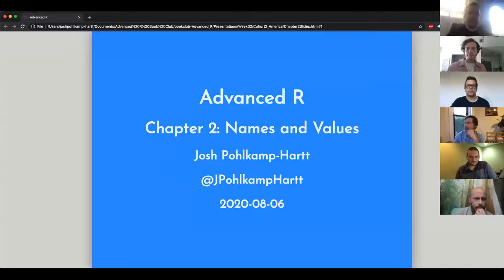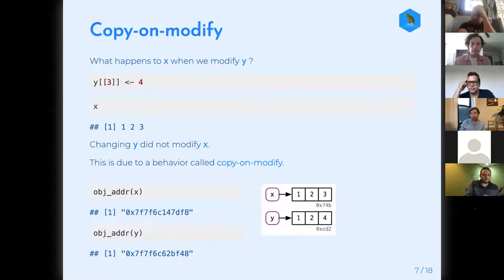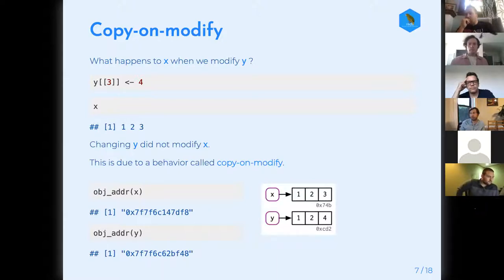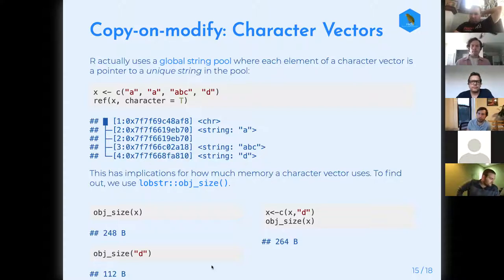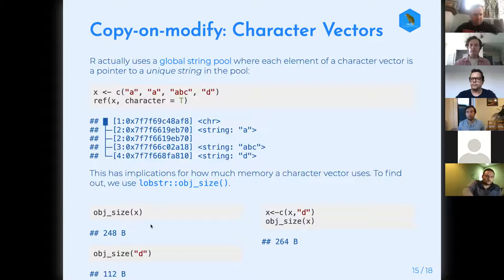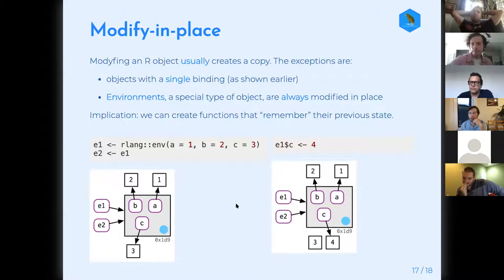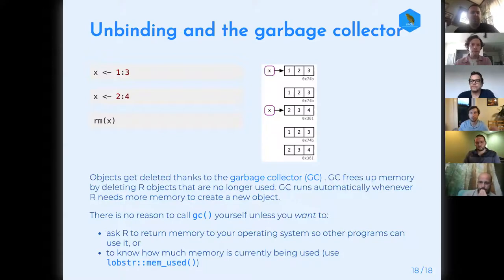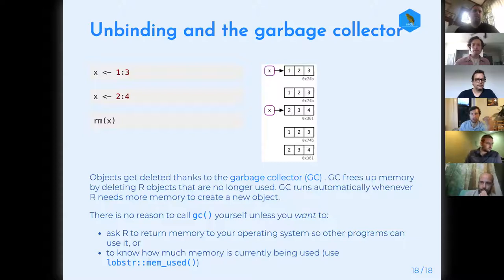Advanced R Book Club: Chapter 2: Names and values (2020-08-06) (advr02)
Josh Pohlkamp-Hartt presenting Chapter 2 (Names and values) from Advanced R by Hadley Wickham on August 6, 2020, to the R4DS Book Club (cohort 2).